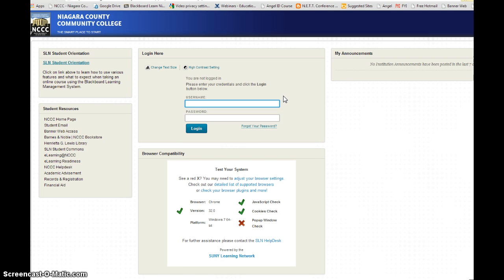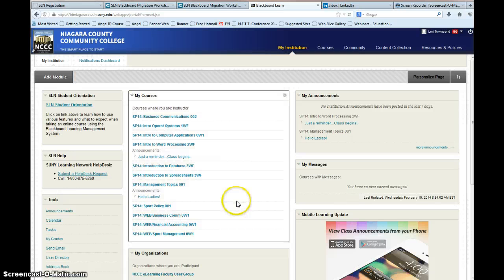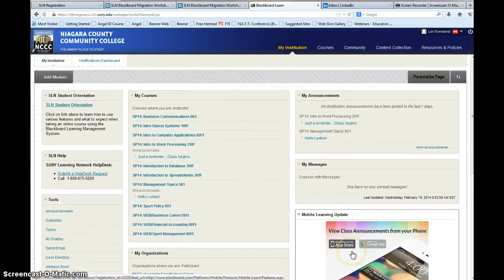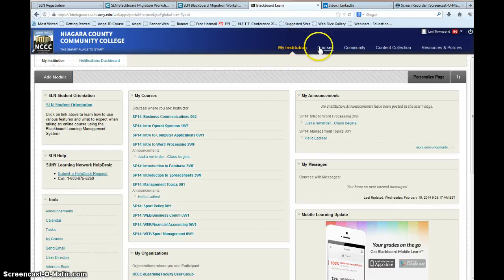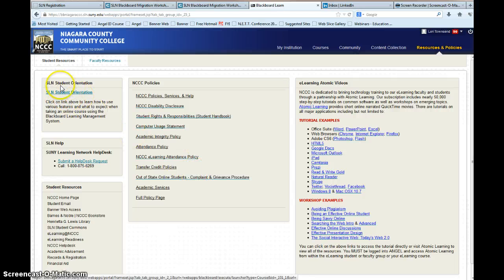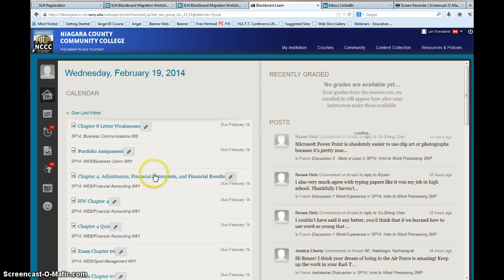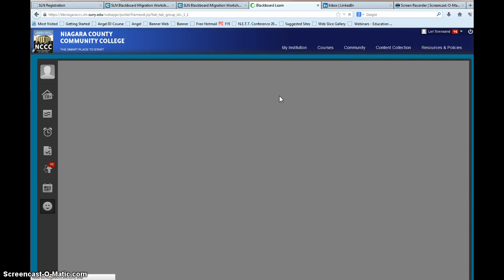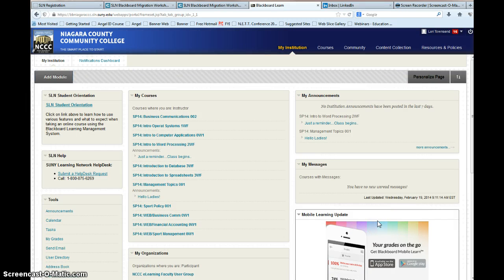NCCC Blackboard Login Instructions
This video will show you how to log into Blackboard from the NCCC website. You will learn how to navigate the Bb home page and how to add and rearrange the modules.